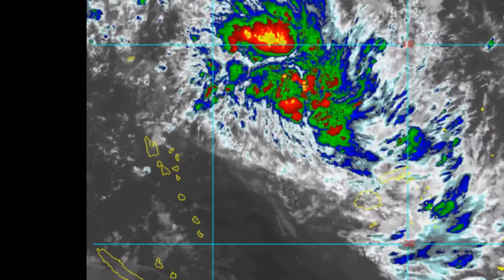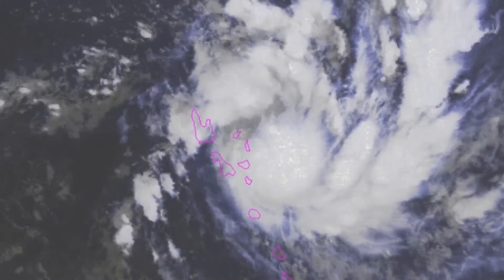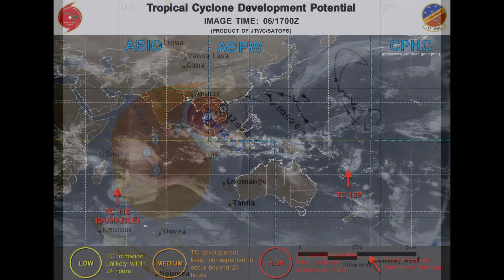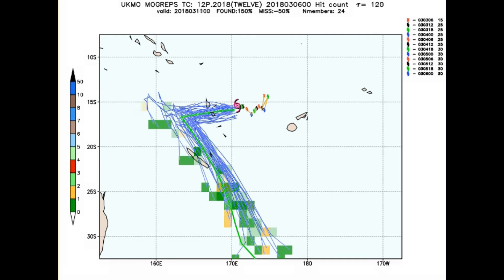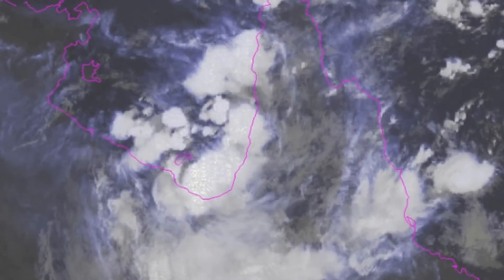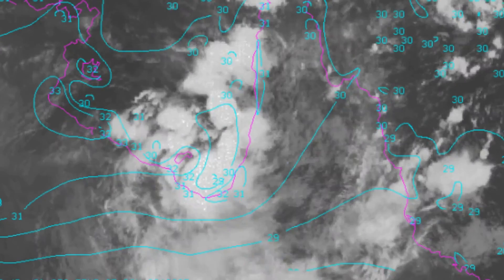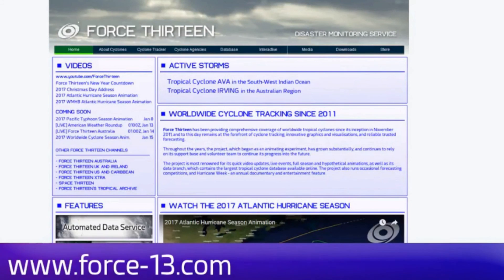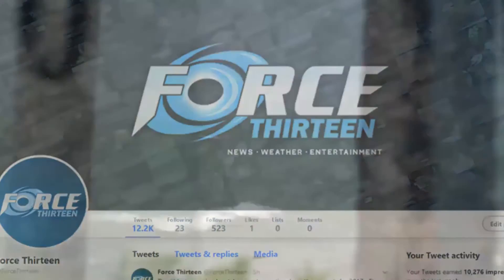Tropical Cyclone "Hola" Update 1 including a look at Invest 98P 7March 10:06AEST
Invest 98 P has now been upgraded to Tropical cyclone status and at this point-in-time is Cat 2 status. "Hola" is expected to reach Cat 3 level and the timing of change of direction remains a "key" factor.
Vanuatu has in place various warnings. We also have Invest 98 P up there just to the SW of the Gulf of Carpentaria.
There's a possibility of another low forming - possibly to the North of Port Douglas and expected to drift into the Gulf of Carpentaria.

The BOM has indicated that a low in that region is likely to develop, possibly into a cyclone but timing remains a key.

The Bureau also continues to update various warnings here in Queensland but there also remains in place, Coastal Waters, Strong Wind Warning for Townsville (including both Moreton & Hervey Bays) down to the QLD/NSW Border. Similar warning is also in place for the Byron Bay area.

We also have a look at the BOM's latest Rainfall information and will continue to be the latest information to you. David

At 8:00am local time today, Tropical Cyclone HOLA Category 2 was
located at 16.4 degrees South 168.2 degrees East. This is about 20 KM southeast
of Ambrym and 35 KM north of Epi. The system is positioned at the center of
square letter H, number 6 (H,6) of the Vanuatu Tropical Cyclone Tracking Map.
Tropical Cyclone HOLA is slowly moving in the west southwest direction at
11 KM/HR (6 knots) in the past 3 hours.

The central pressure of the system is estimated at 984 hPa. Winds close to
the centre are estimated at 95 KM/HR (50 knots). Tropical Cyclone HOLA is
forecast to be at 16.8 degrees South 166.9 degrees East within the next
06 to 12 hours.

Damaging gale force winds of 75 KM/HR (40 knots) are expected to affect
SANMA, PENAMA, MALAMPA and SHEFA provinces today and the next 12 to 24 hours.